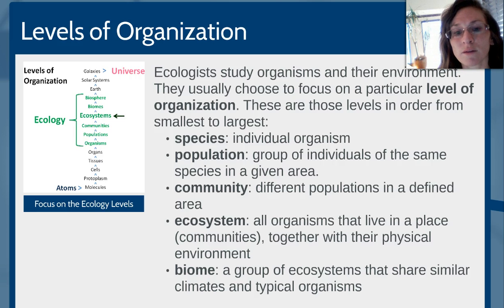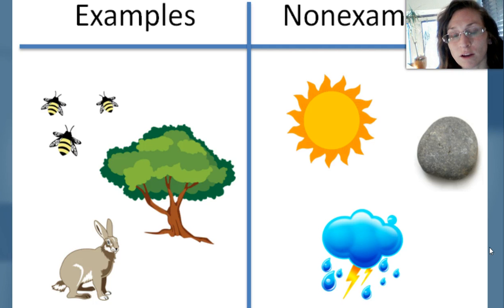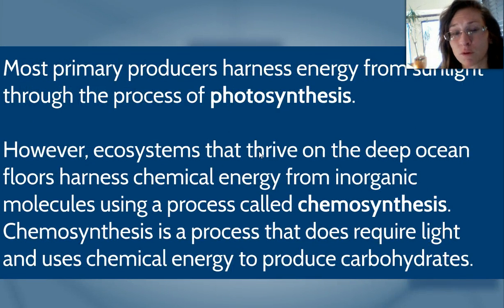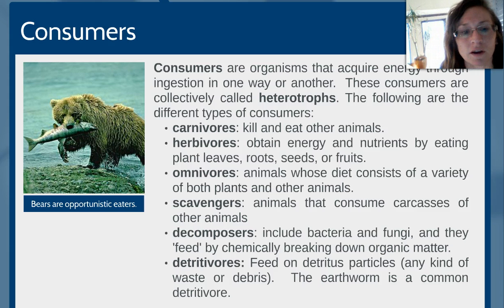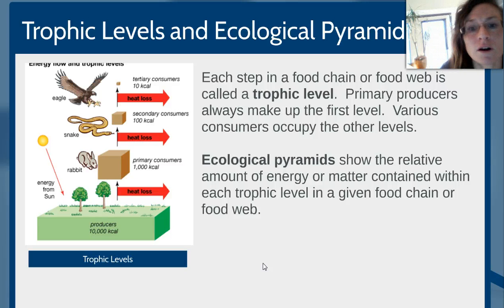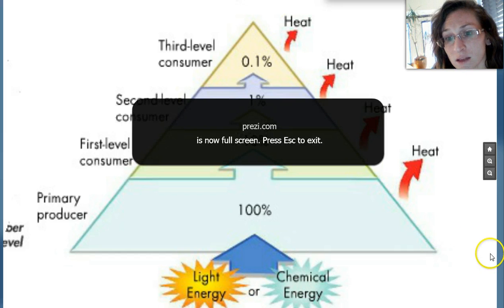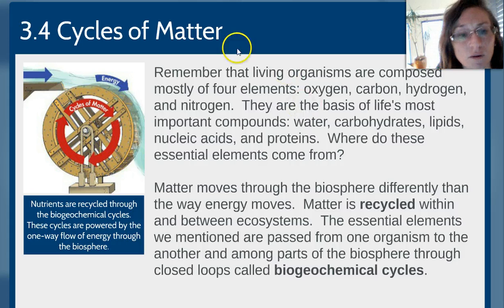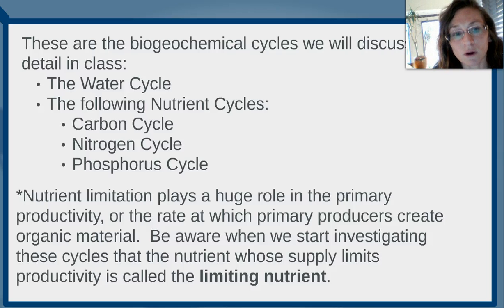Ch 3 The Biosphere